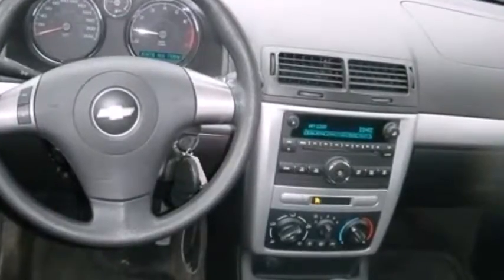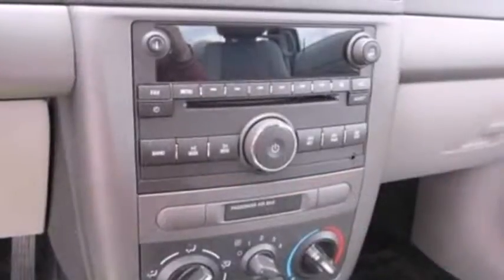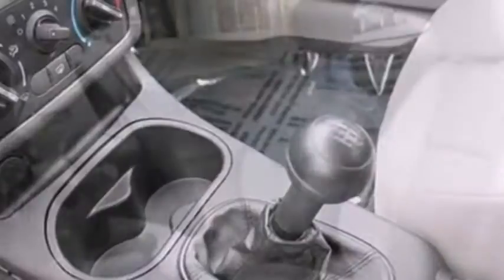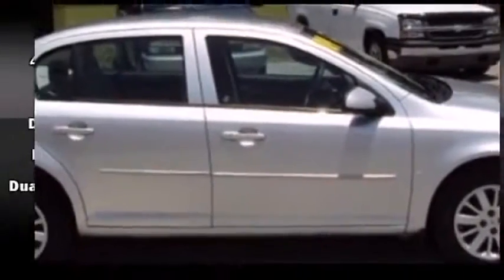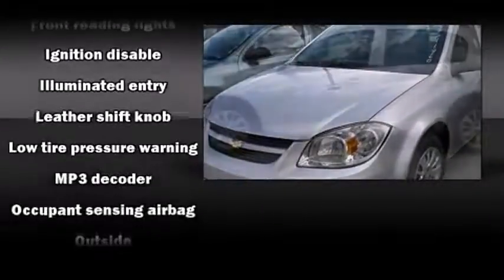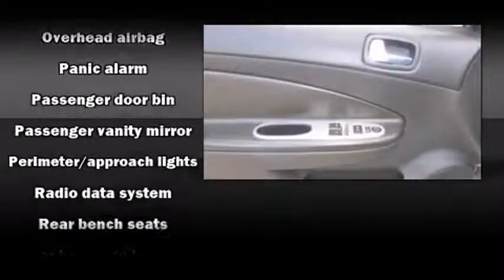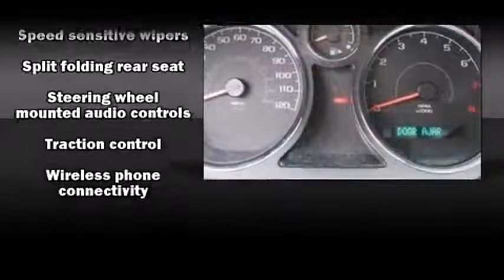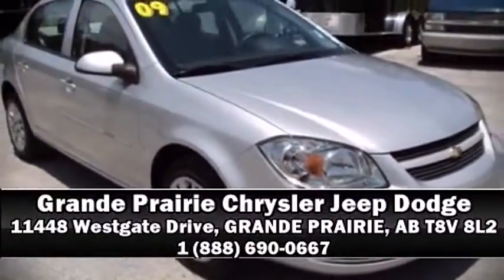2009 Chevrolet Cobalt - Grande Prairie, AB - Stock#P3443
This 2009 Chevrolet Cobalt was used for everyday travels. Well maintained with regular service appointments. Excellent fuel economy, handles well on hwy with lots of legroom for long journeys. Great car for first time driver or student looking for low monthly payments.